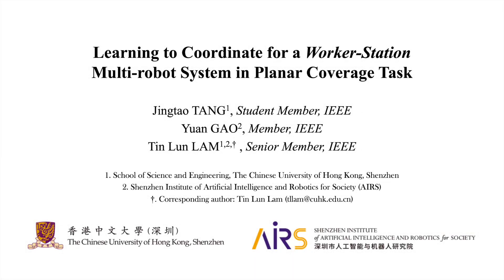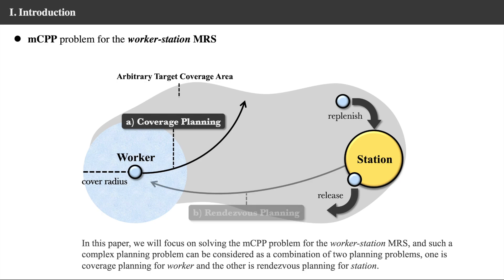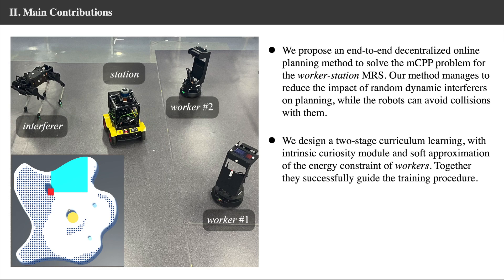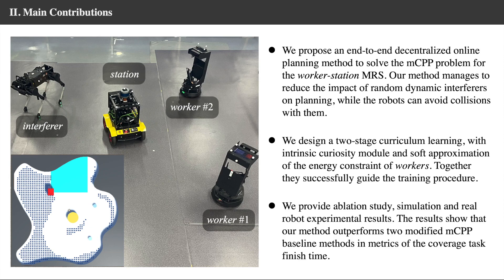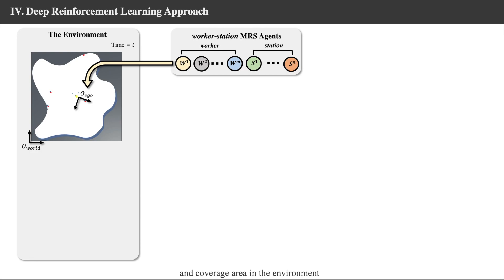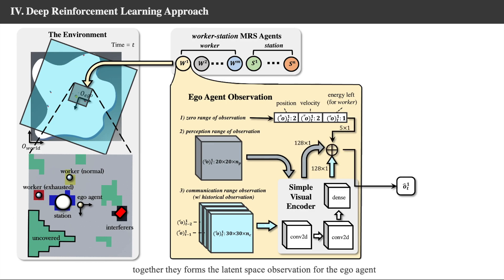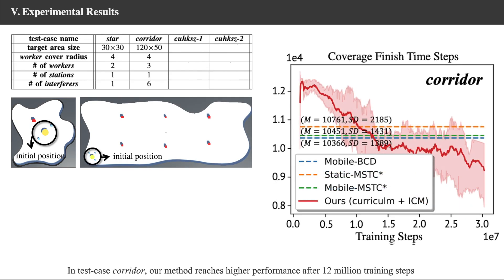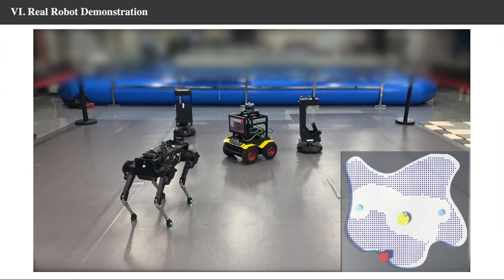Learning to Coordinate for a Worker-Station Multi-robot System in Planar Coverage Tasks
Title:
Authors: Jingtao Tang, Yuan Gao, Tin Lun Lam
Published in: IEEE Robotics and Automation Letters (RA-L), October 2022.

Abstract:
For massive large-scale tasks, a multi-robot system (MRS) can effectively improve efficiency by utilizing each robot’s different capabilities, mobility, and functionality. In this paper, we focus on the multi-robot coverage path planning (mCPP) problem in large-scale planar areas with random dynamic interferers in the environment, where the robots have limited resources. We introduce a worker-station MRS consisting of multiple workers with limited resources for actual work, and one station with enough resources for resource replenishment. We aim to solve the mCPP problem for the worker-station MRS by formulating it as a fully cooperative multi-agent reinforcement learning problem. Then we propose an end-to-end decentralized online planning method, which simultaneously solves coverage planning for workers and rendezvous planning for station. Our method manages to reduce the influence of random dynamic interferers on planning, while the robots can avoid collisions with them. We conduct simulation and real robot experiments, and the comparison results show that our method has competitive performance in solving the mCPP problem for worker-station MRS in metric of task finish time.